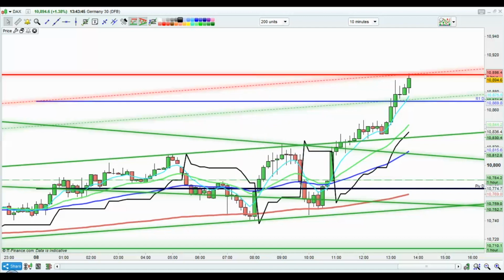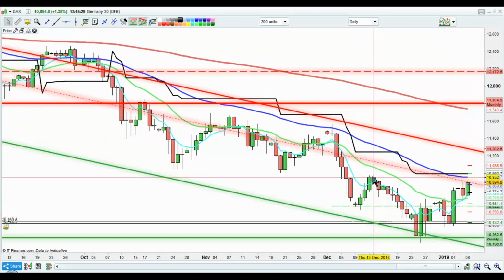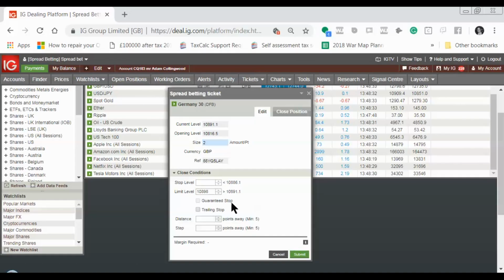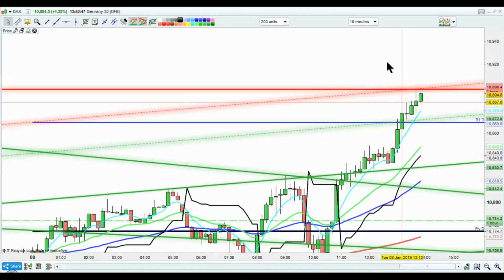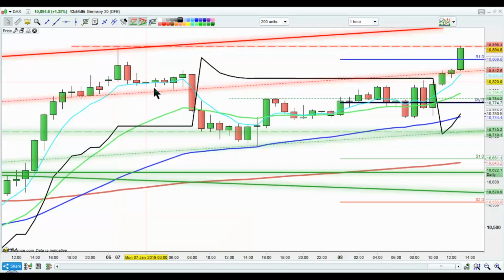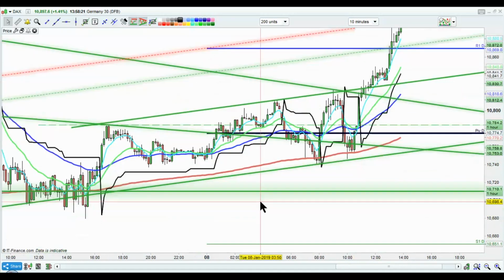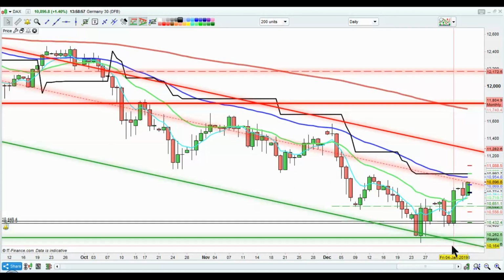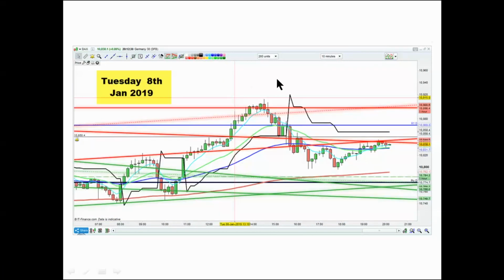How to Day Trade The DAX- Why and Where to Close Your Trade For Maximum Profit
In this video training, I emphasise the importance of knowing where to close the trade and bank the money from the outset. Blindly closing the trade with no exit strategy is trading without discipline. You will see after I closed the trade to bank 80 pips at the key level of resistance the DAX reversed and fell by 100 pips. As a trader you would have gone from a profitable position to a negative one in just a few hours without following the rules.
Avoid ego interference and trust the system!!